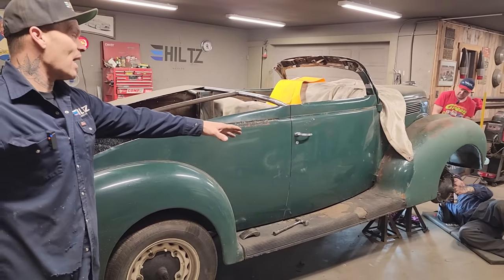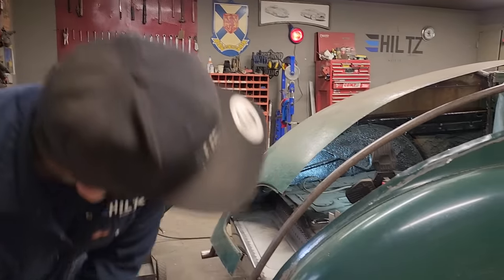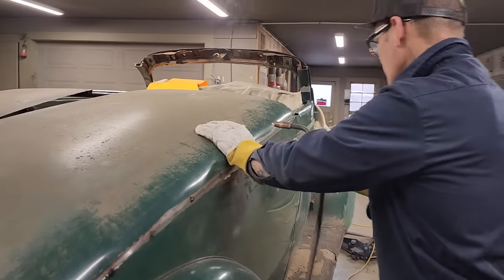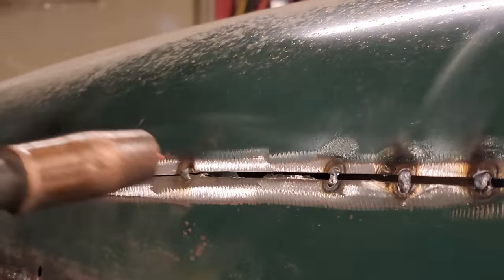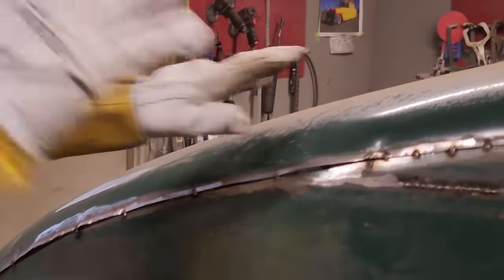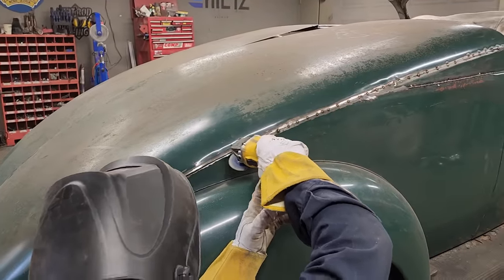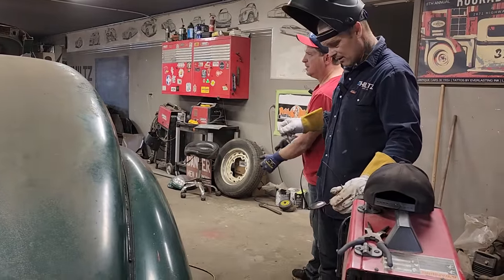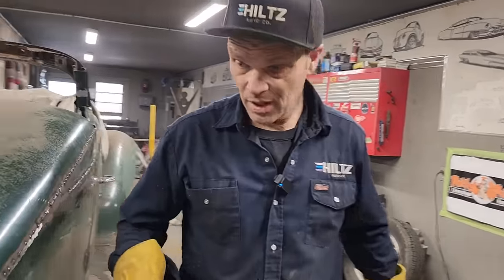The hard part... duplicating the other side 😐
The vision is to turn this 1938 Ford Sedan into a roadster with a carson top. Yesterday we applied half of the roof skin. But now we need to apply the other side exactly the same... which could be quite a challenge 😐

MAILING ADDRESS:
Hiltz Auto Co.
RR3
Canning, NS
B0P 1H0